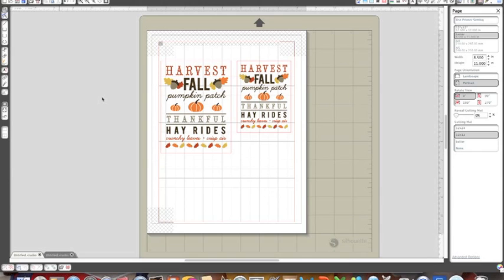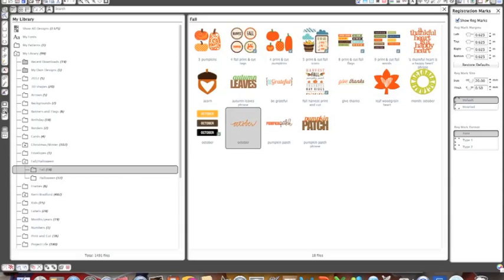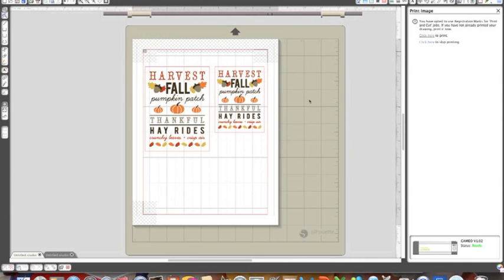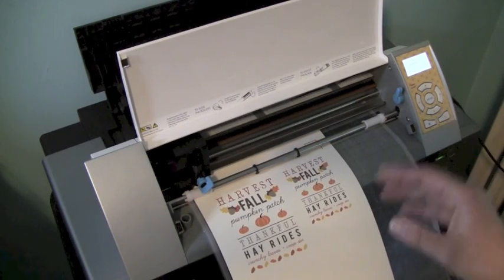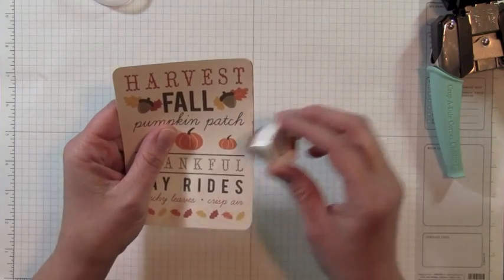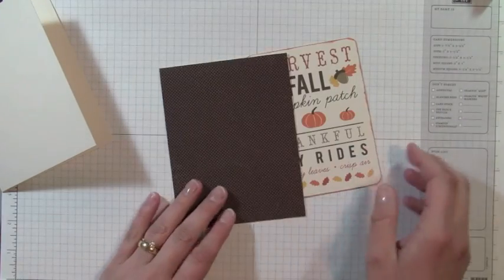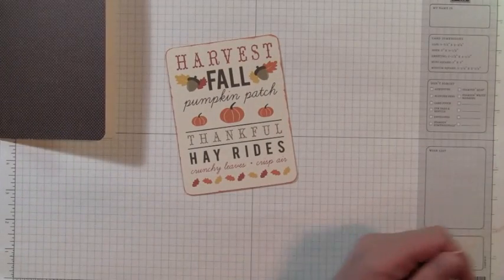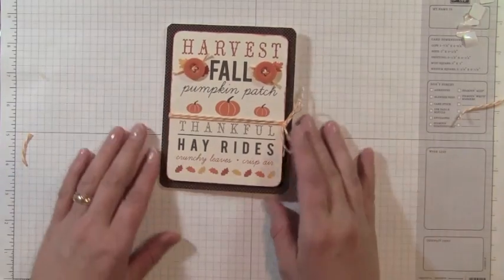Silhouette Series (10/22/12) Fall Harvest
Today's video features the print and cut option on the Silhouette Cameo. We'll be creating a card from start to finish :)
For a list of supplies used to make today's card

Silhouette File Used: Fall Harvest Print and Cut